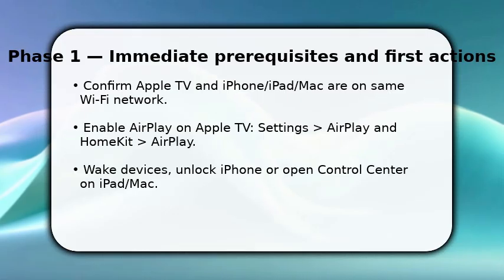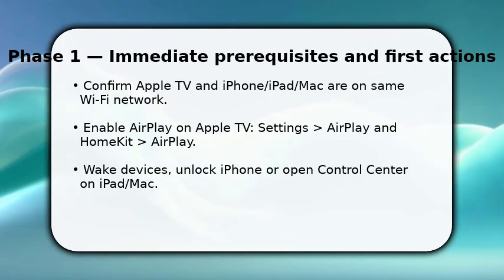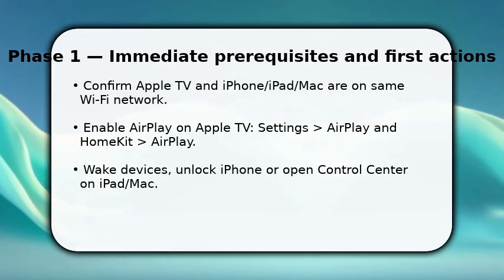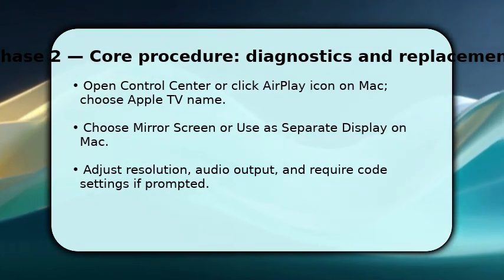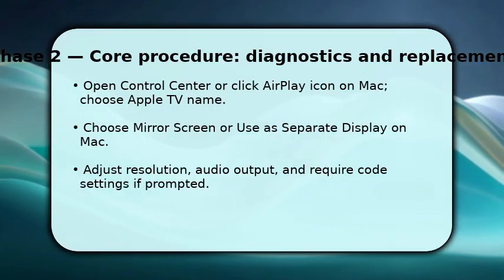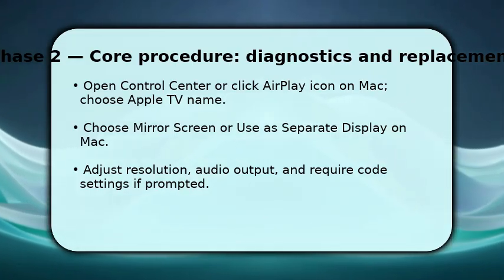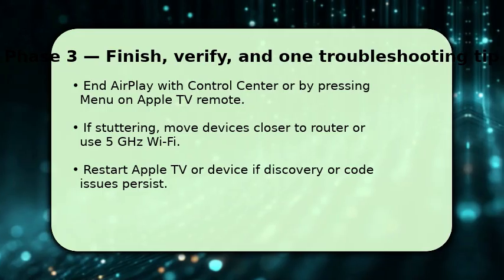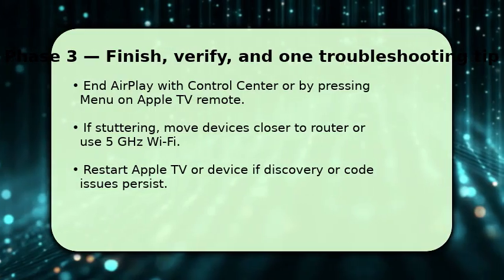How to Airplay Apple Tv - Full Guide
How to Airplay Apple Tv - Full Guide | 🔒 Surfshark VPN Deal — Stay private and secure. $1.99/mo + 3 Months Free ▸

Discover the step-by-step process of AirPlay from your Apple devices to an Apple TV. This comprehensive guide covers troubleshooting common issues, optimizing performance for seamless streaming, and tips on setting up multiple screens.

AirPlay, Apple TV, streaming video, device connectivity, multi-screen setup, troubleshooting AirPlay, optimize Apple TV, connect devices to Apple TV